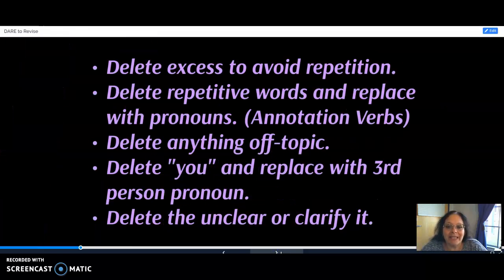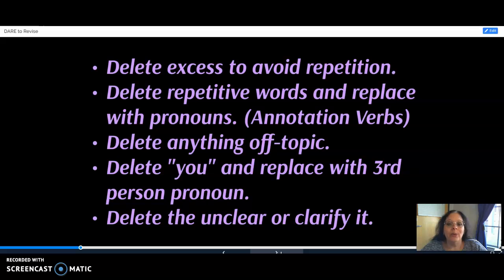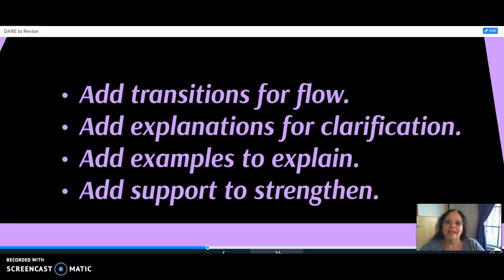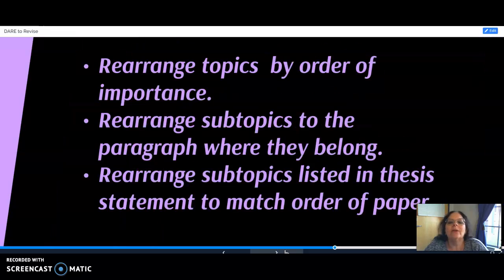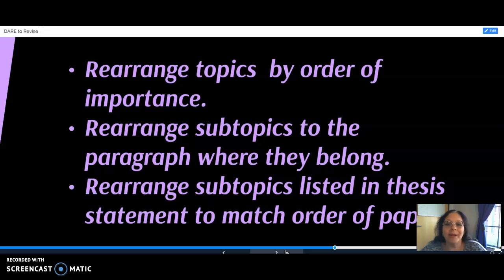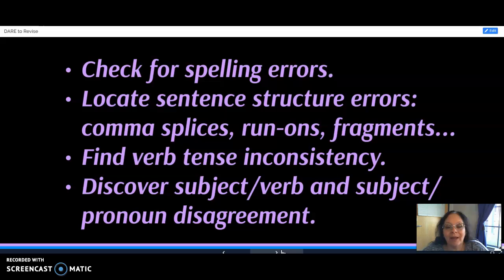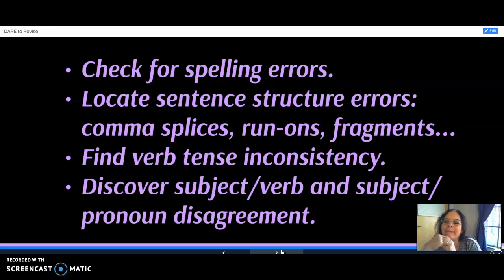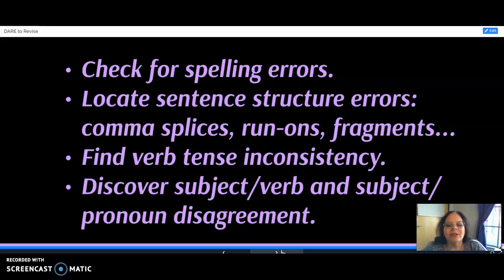DARE to Revise your Essay